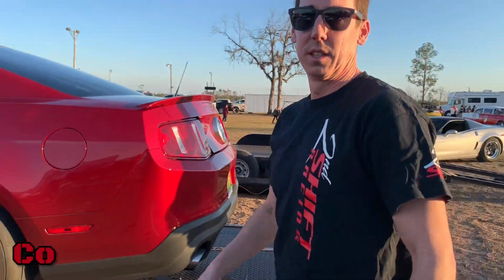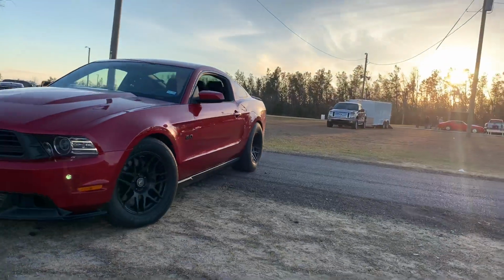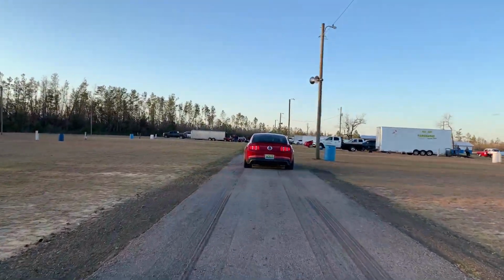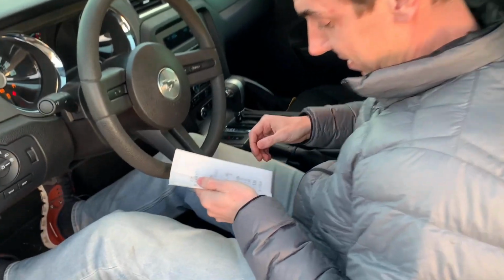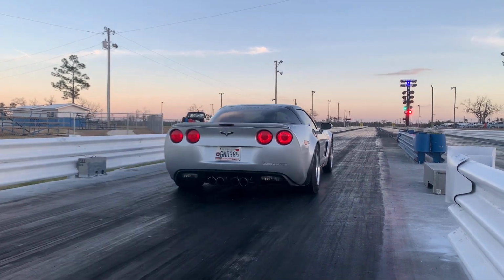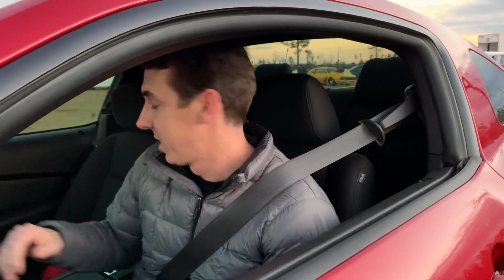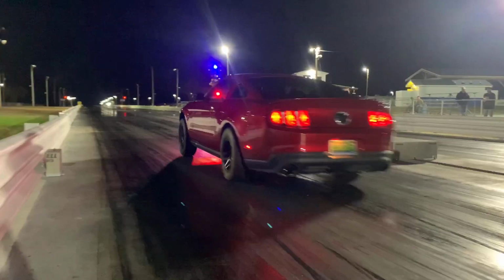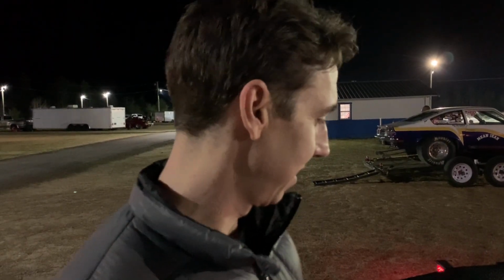Episode #016 - 6 Second First Date, Getting Acquainted With The New Setups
After trial and error, some hard work is finally starting to pay off. The team heads to the track to shake down the new mods and car. Dialing in a clutch tamer takes data and practice. So Heath starts getting the basics with the new hit-master clutch tamer kit, and gets the launch down in the 1.5’s.

Cody’s back in the saddle again! After cutting his losses with the C5, he takes his new Paxton coyote to the track to get a baseline and get a feel for it..